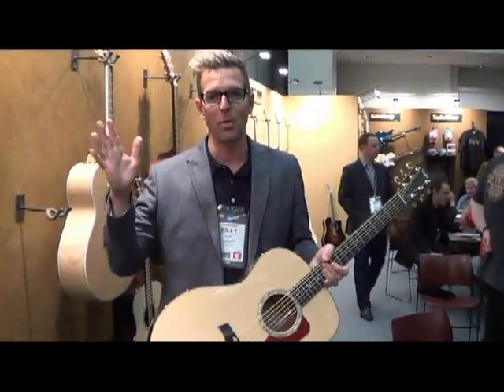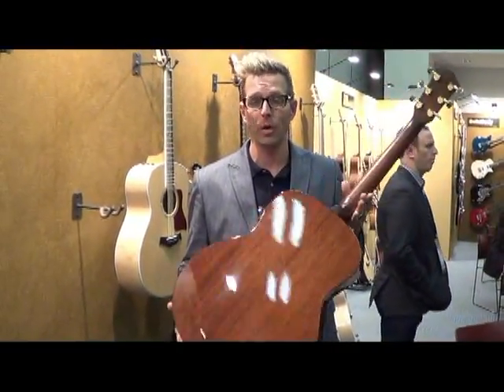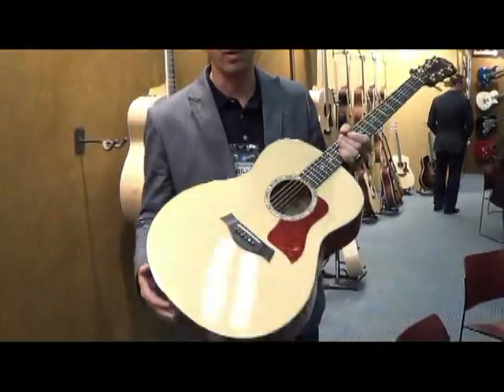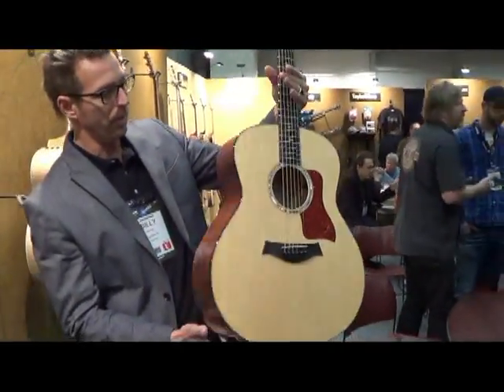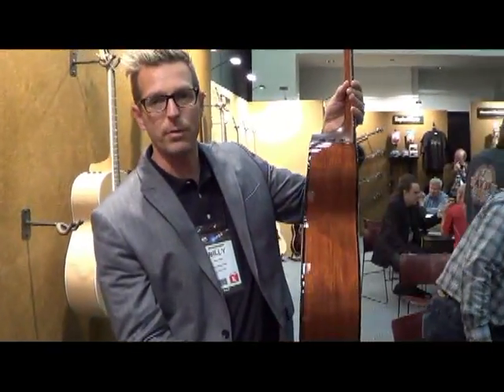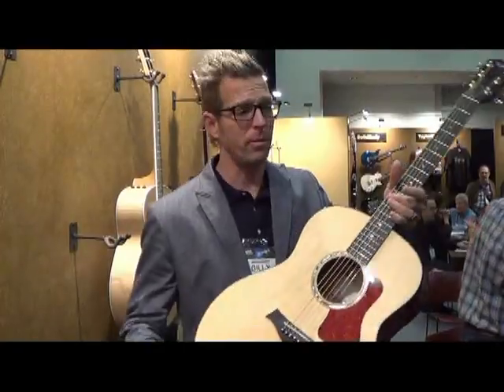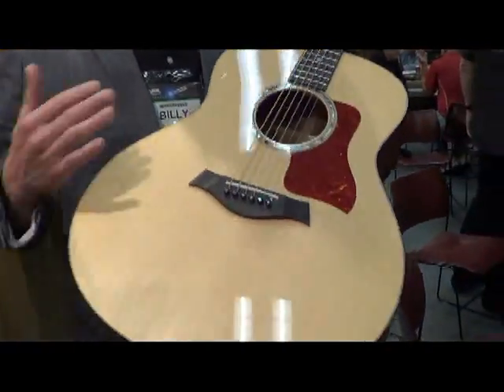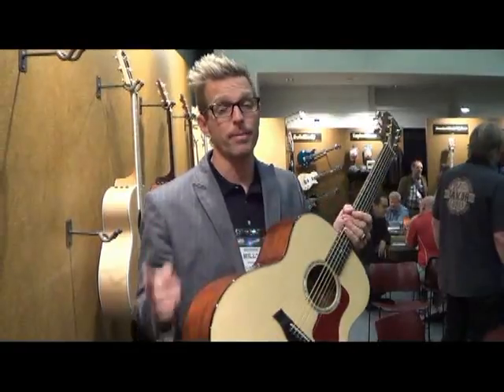The New Taylor Grand Orchestra Guitar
Billy from Taylor Guitars shows off the new Grand Orchestra Model. Avalable at Herreid Music-  Hmusic.com